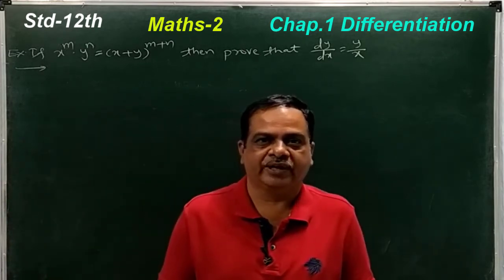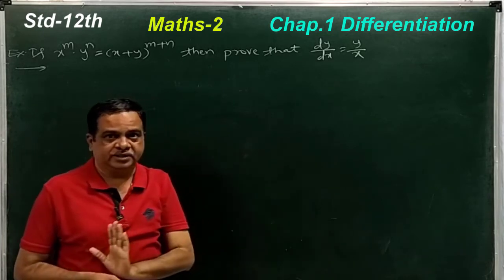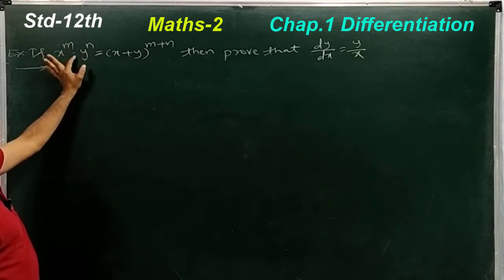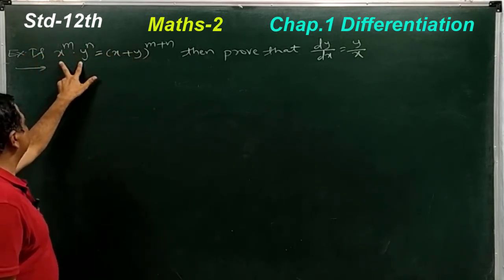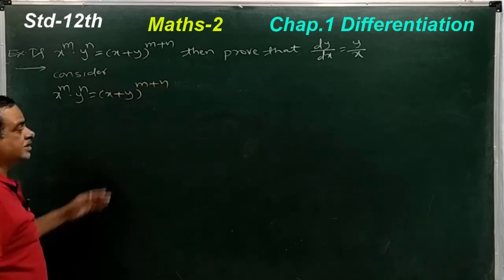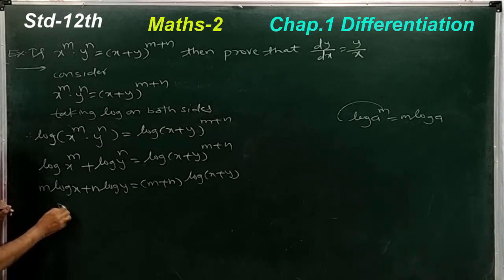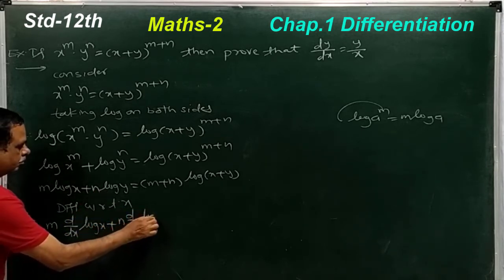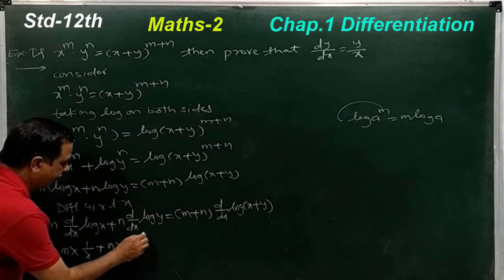If 𝒙^𝒎.𝒚^𝒏=(𝒙+𝒚)^(𝒎+𝒏) then prove that 𝒅𝒚/𝒅𝒙=𝒚/𝒙 | Important For Std-12th Board Exams.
In this video I have solved important examples of Std-12th Maths-2